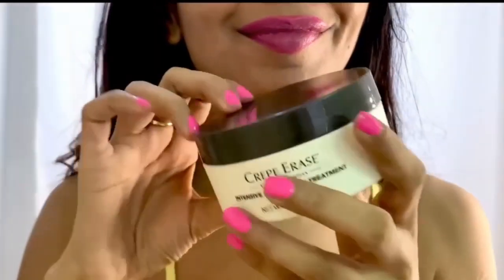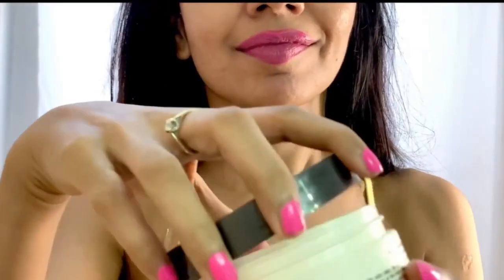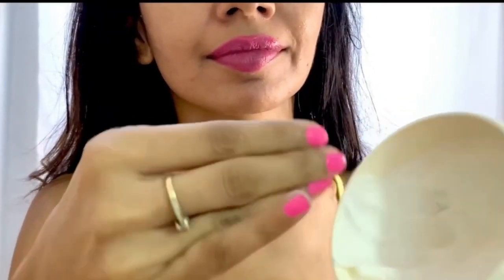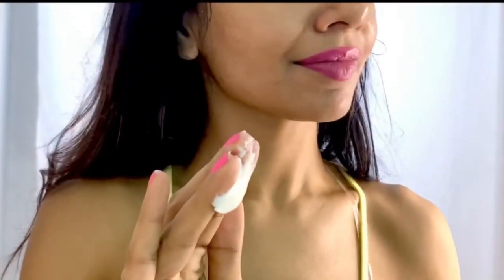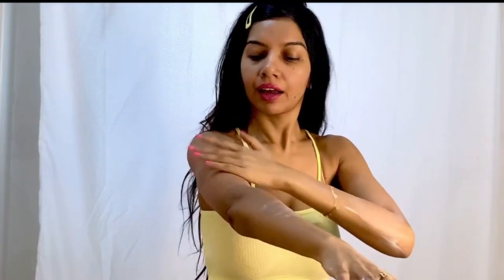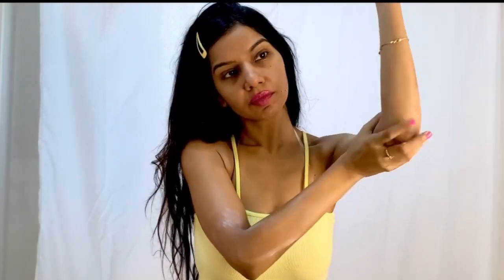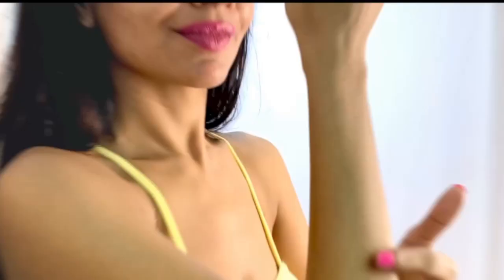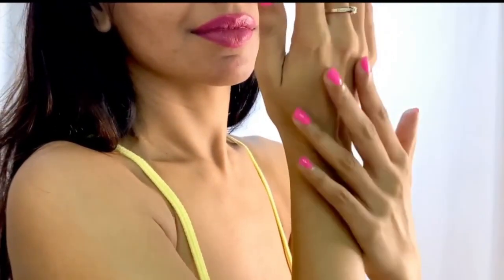Crepe Erase Cream for body Face and Skin - Makuep Tutorial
Crepe Erase Advanced Body Repair Treatment review | Cream for Face, Body & Skin
crepe erase review
Crepe erase
Crepe Erase Advanced Body Repair Treatment
Face and body cream
learning with Ghana